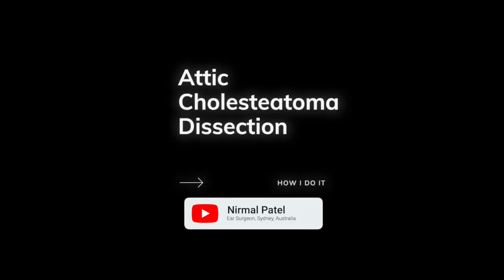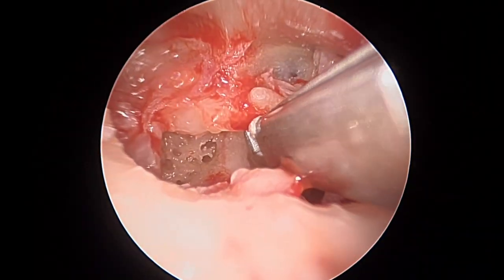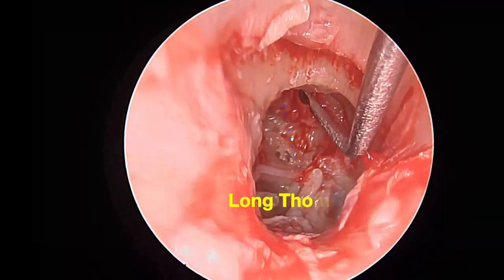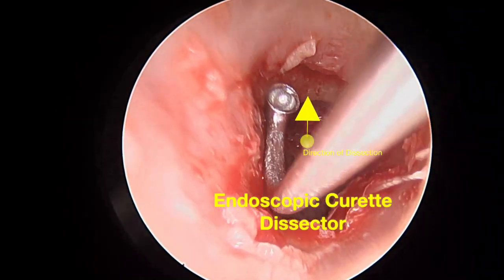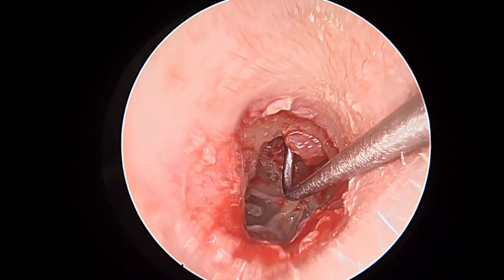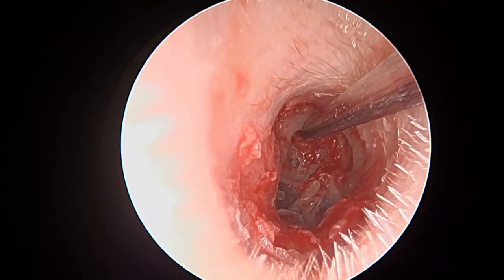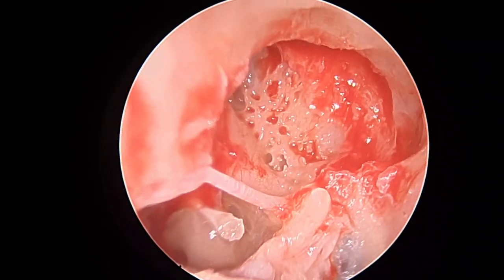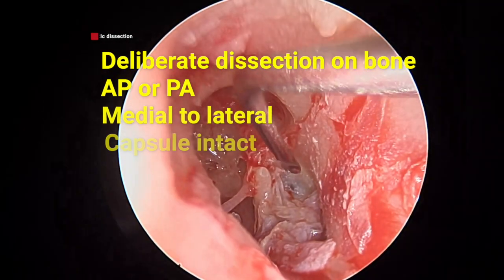Attic Cholesteatoma Dissection - How I Do it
Nirmal explains his method of attic dissection for small volume attic disease.